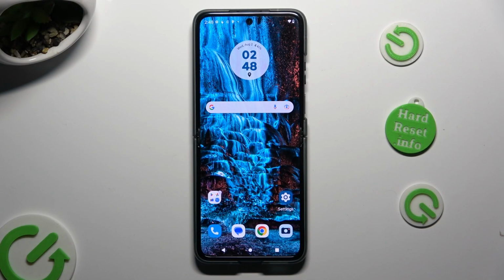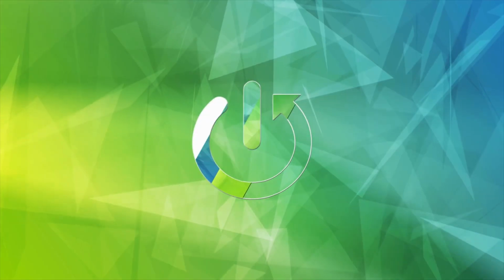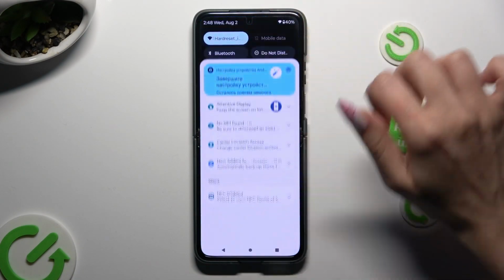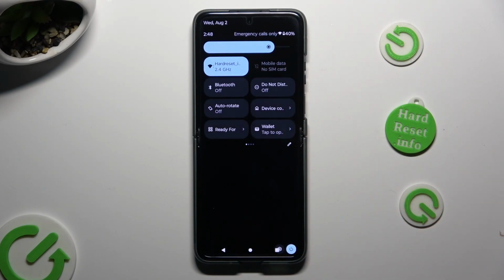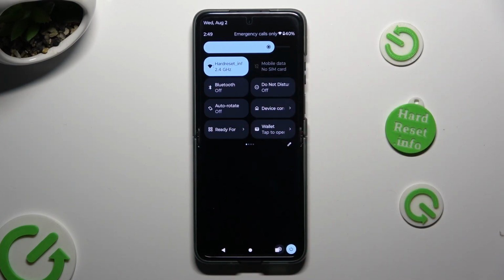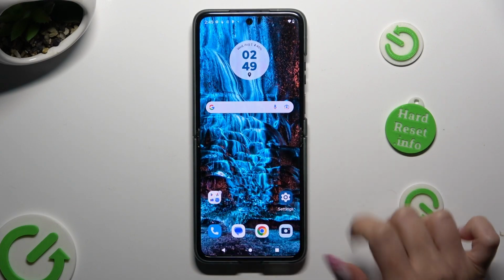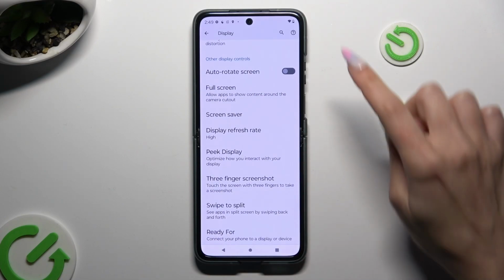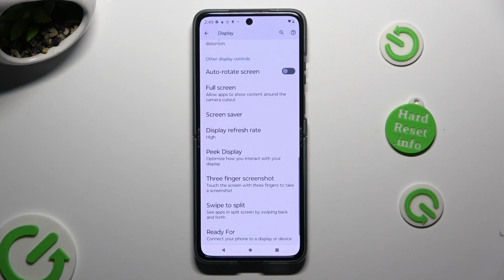How To Turn On & Off Auto Rotate Screen On MOTOROLA RAZR 40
Control your device's screen orientation effortlessly by learning how to turn on and off auto rotate screen on your MOTOROLA RAZR 40 with this comprehensive tutorial. Discover step-by-step methods to manage the device's screen rotation settings, allowing you to choose whether the screen should automatically adjust its orientation based on device position. Elevate your device mastery and enjoy a personalized viewing experience.

How do I turn on and off auto rotate screen on my MOTOROLA RAZR 40?
Are there specific settings or options to access screen rotation settings?
Can I lock the screen orientation in a specific mode even with auto rotation off?
Is there a way to quickly toggle between auto rotation and locked orientation?
Will turning off auto rotate screen affect other aspects of the device's functionality?